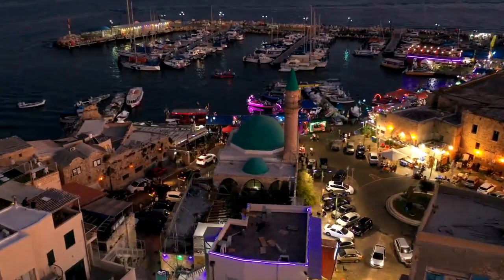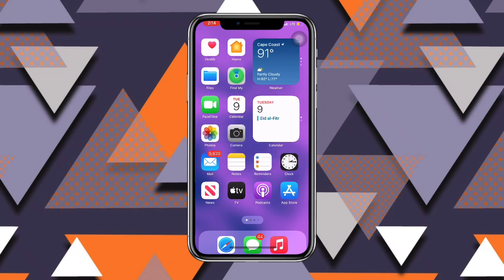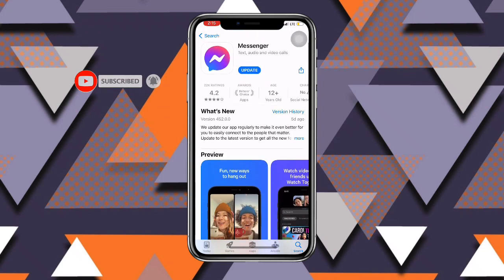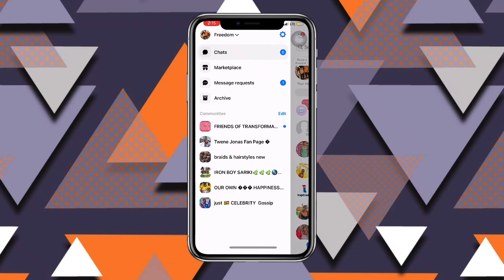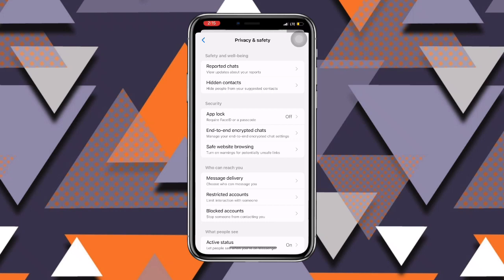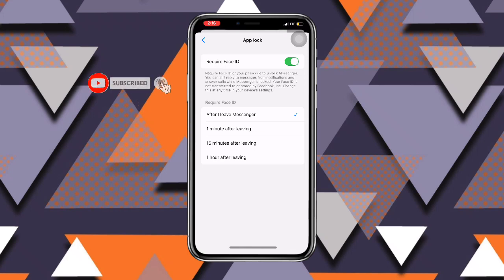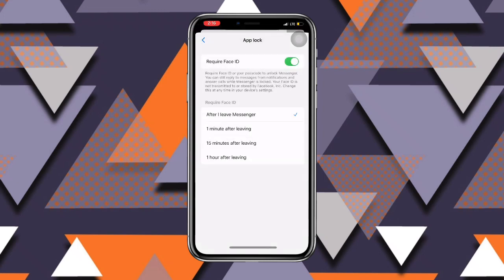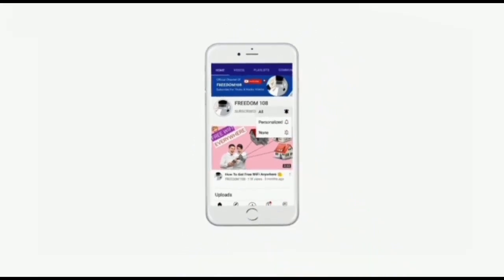How to Lock Facebook Messenger without any App (2024)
Learn how to your Facebook Messenger conversations the need for any additional apps. Follow these simple steps protect your privacy and keep your messages safe.